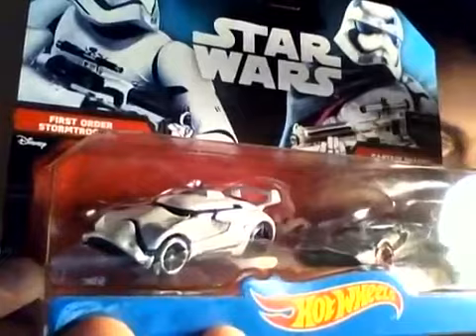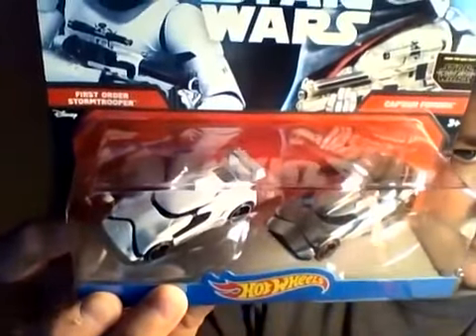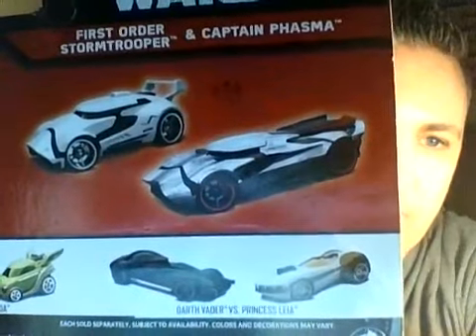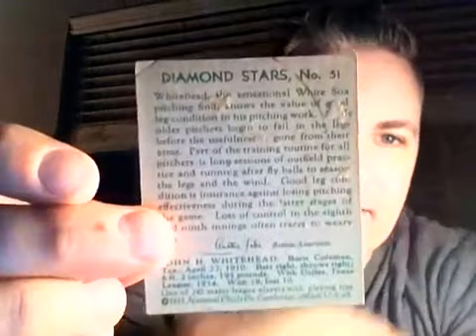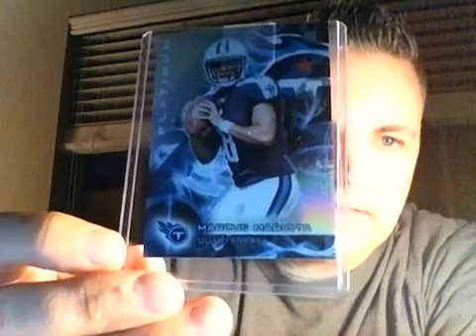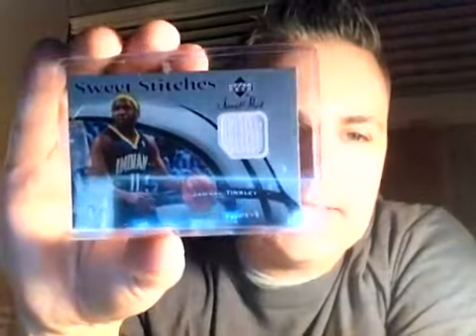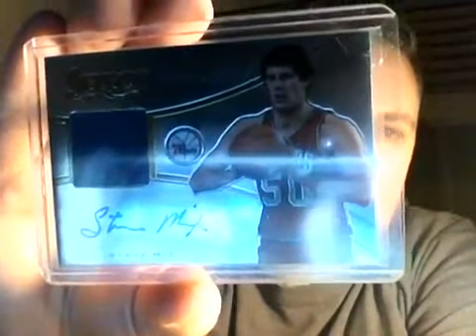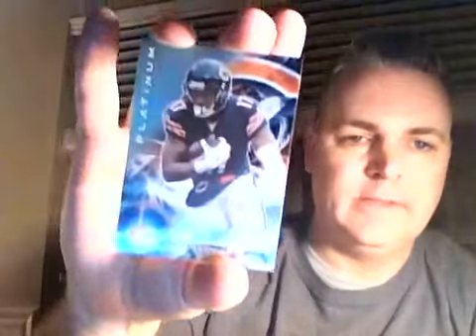Hot Wheels Stormtrooper Product Review & Recent Baseball Card Pickups 2016